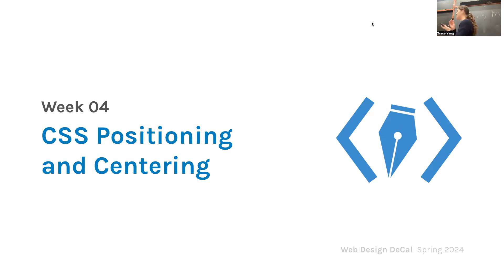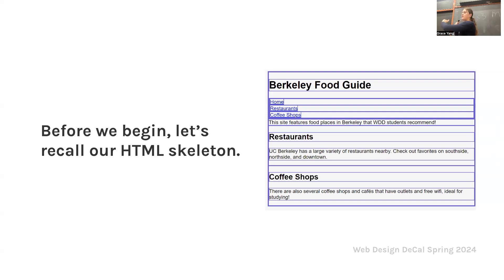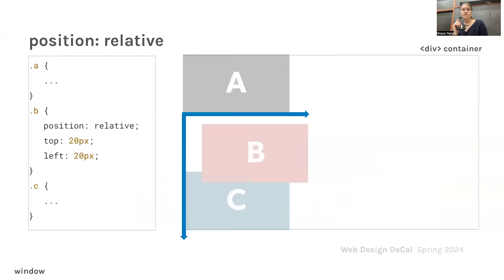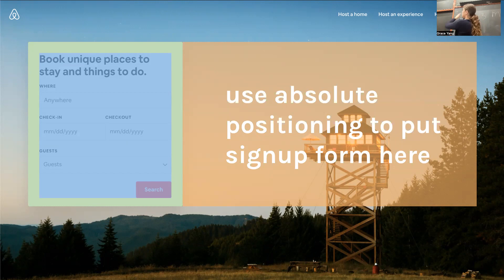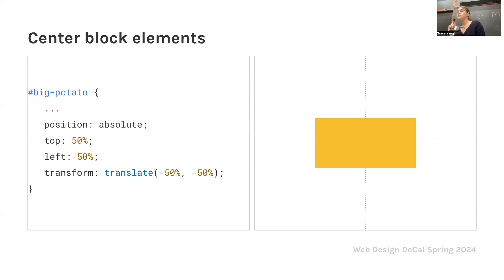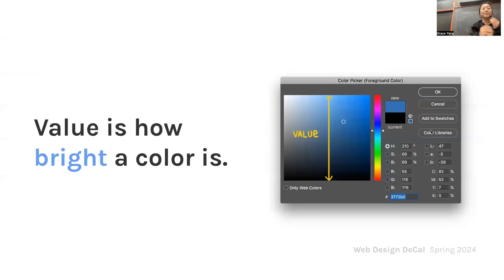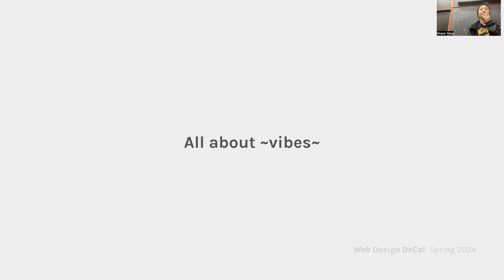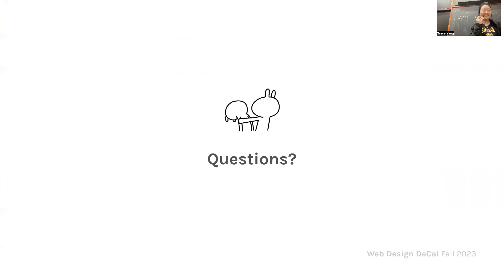[SP24] Week 4 - CSS Positioning & Centering, Color Theory